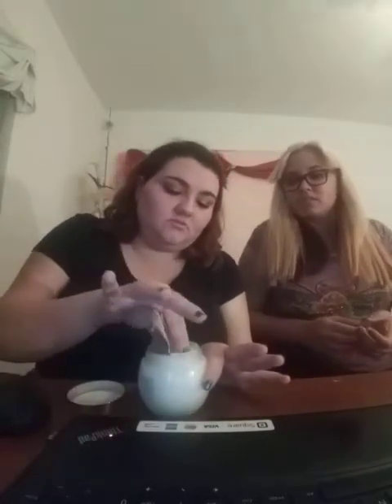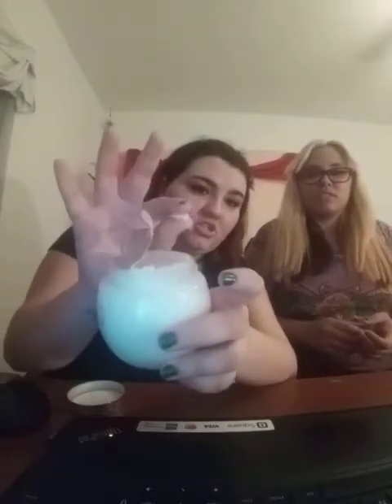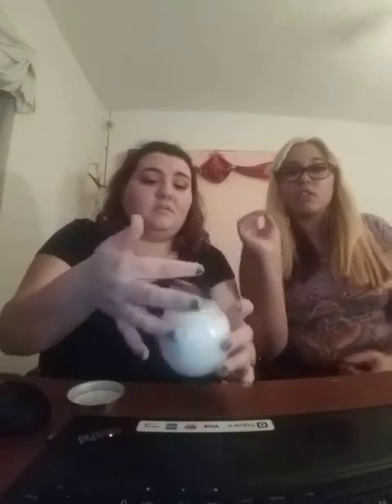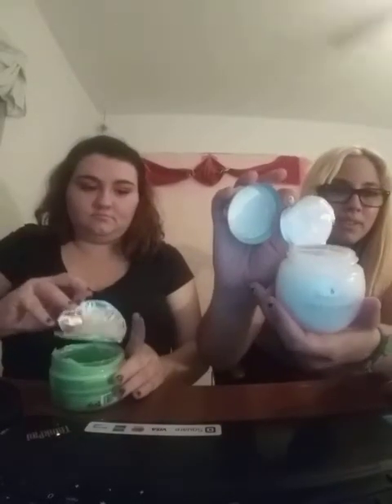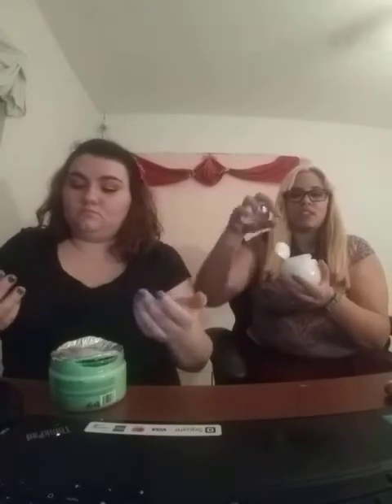Sea salt scrub review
So me and my neighbor went to the mall on Friday on the 9th of February and we got sea salt scrub, a body butter lotion and got our hair done by the kiosk next to them. And this is all in Gainesville Florida
Go to whitesides moutry on facebook.com